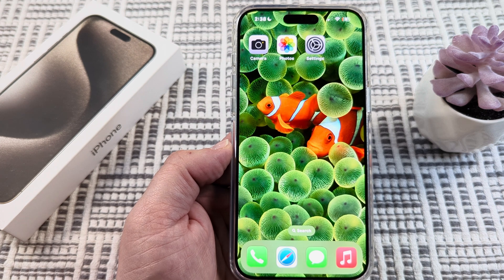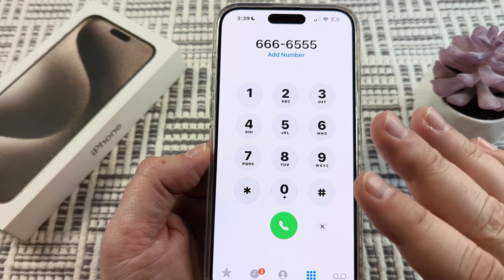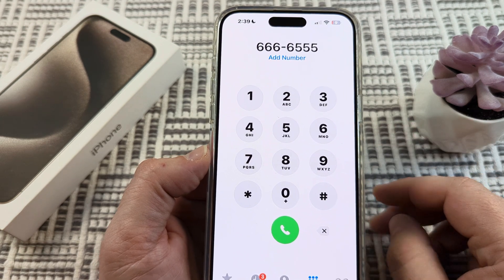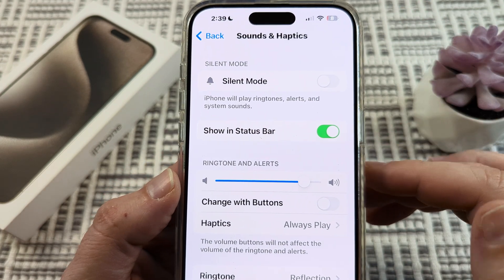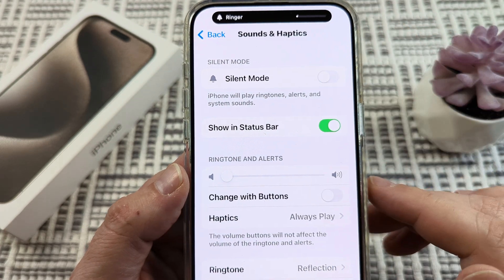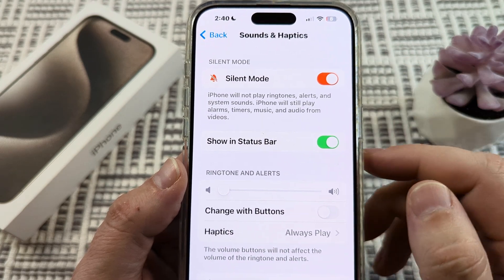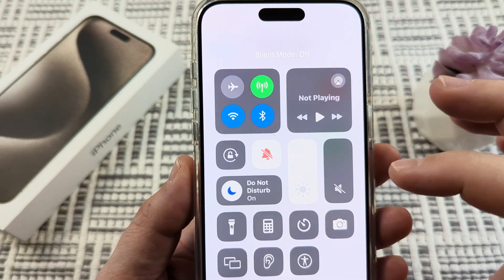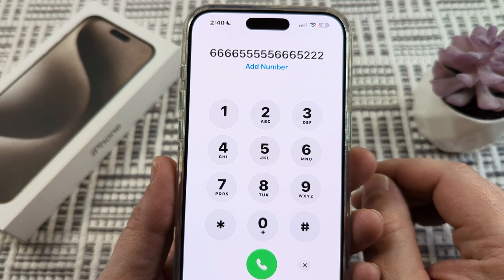How To Turn Off Dial Pad Sound On iPhone (Dial Pad Tone)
This video will show you how to turn off & disable the dial pad ton on iPhone. Currently this is the only method for disabling this sound on iOS until Apple provides a dedicated feature.